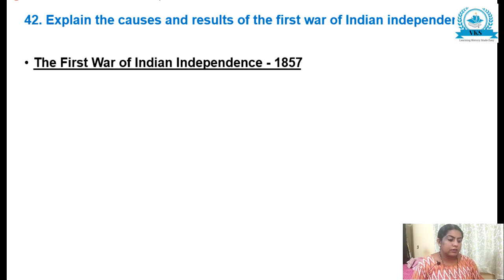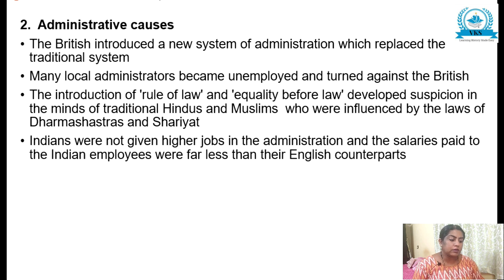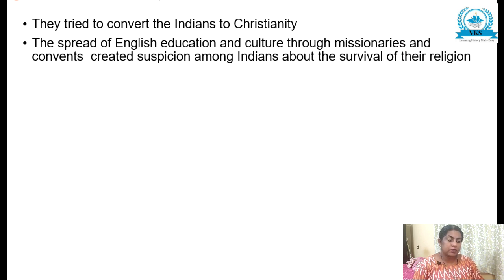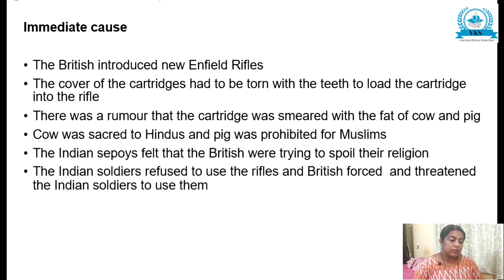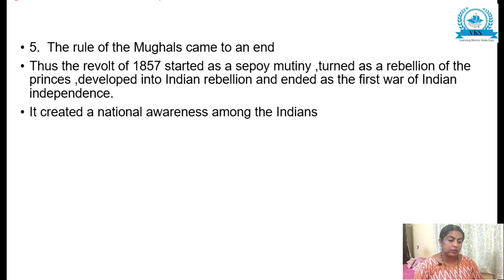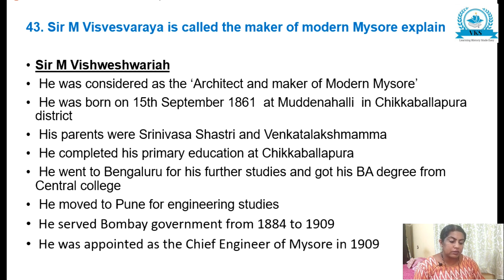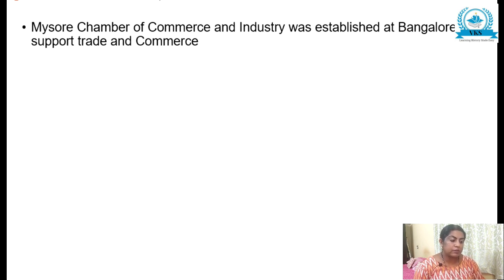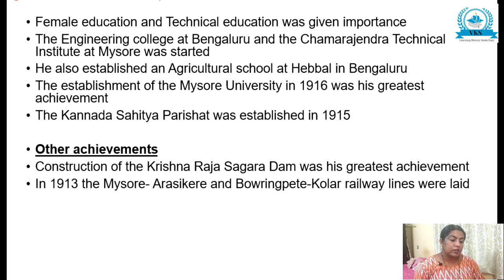II PUC HISTORY MODEL PAPER 2023 – NEW PATTERN (Part VI); Subject: II PU History; Karnataka PU Board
This video discusses about the II PUC History Model Paper 2023 – New Pattern (Part VI)

Karnataka State Syllabus, II PUC, History, Learning History Made Easy, India History, Education